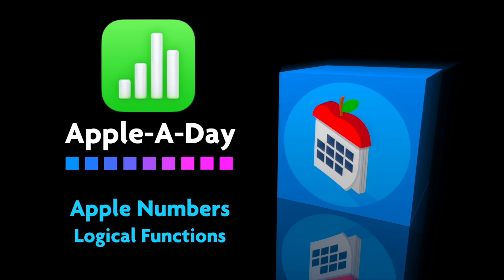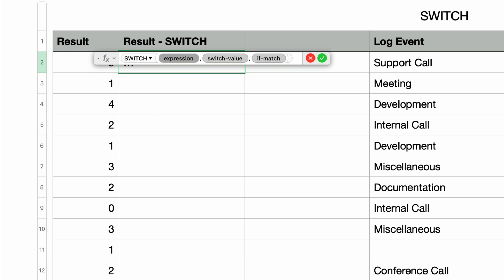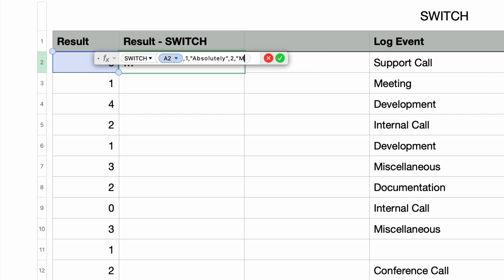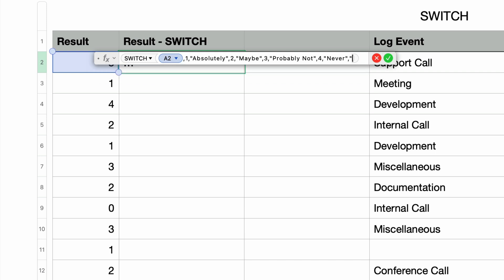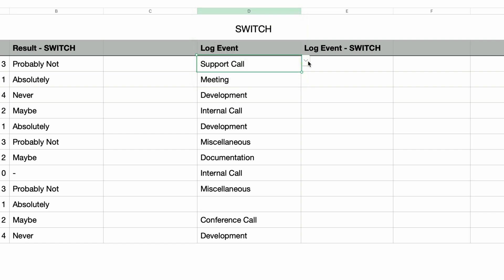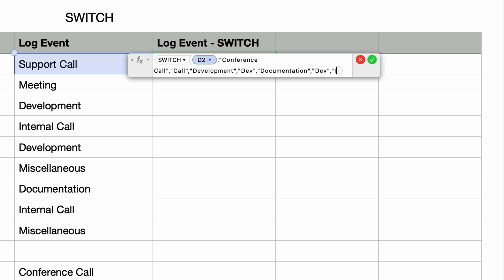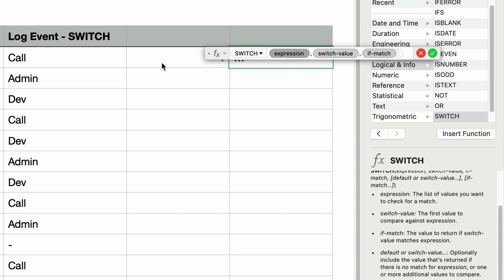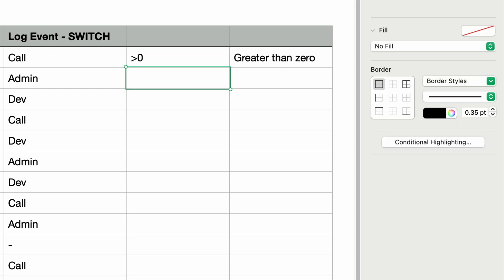SWITCH() Function explained for Apple Numbers!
Learn Apple Numbers!

In this episode covering Logical functions in Apple Numbers I've created a detailed tutorial on how the SWITCH() function works.

This tutorial is useful for anyone learning about Logical functions and formulas in Numbers however it is aimed at beginners.

Mac Numbers Function